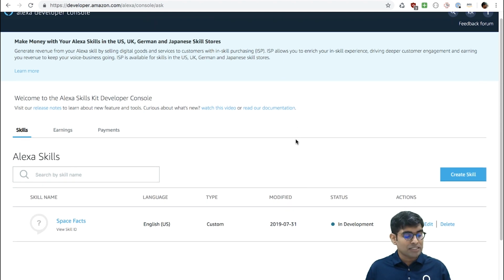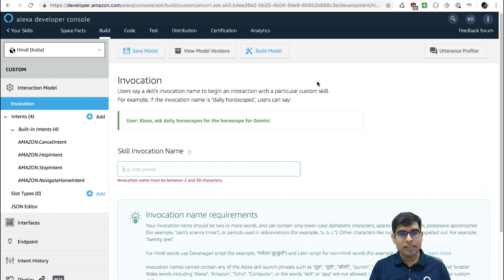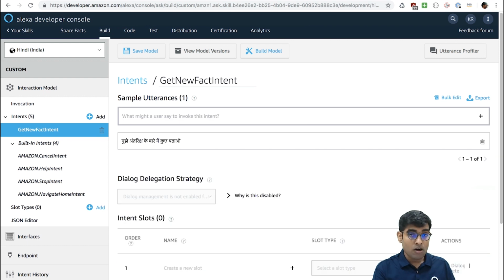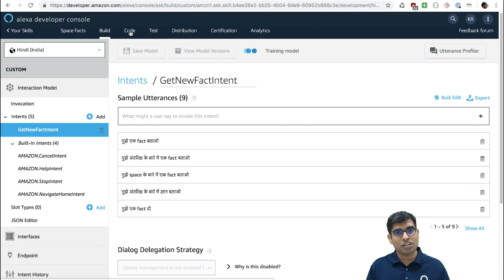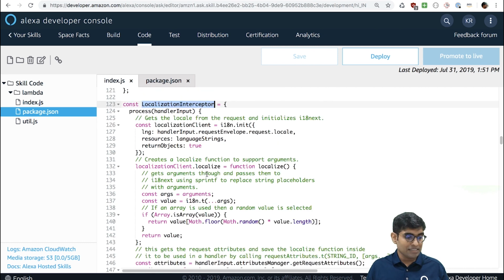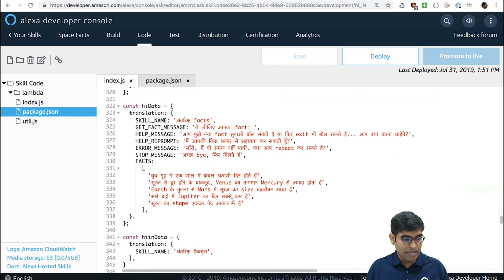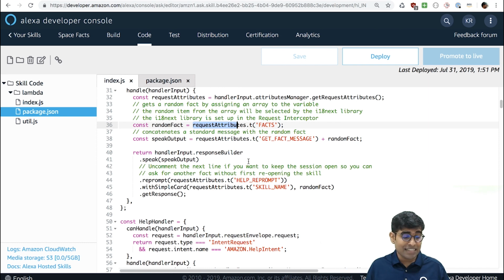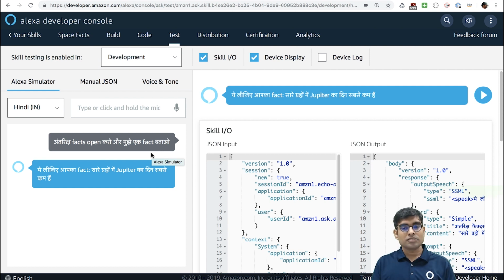Alexa in Hindi: Update your skill to Hindi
In this video, Karthik walks you through how to add support to Hindi (IN) locale to your existing skills. We will integrate the internationalization framework provided by i18n

Step by Step Code Tutorial